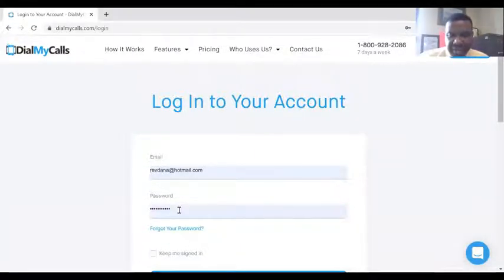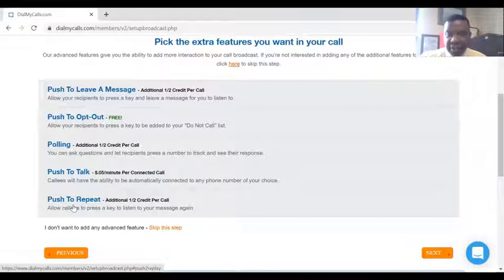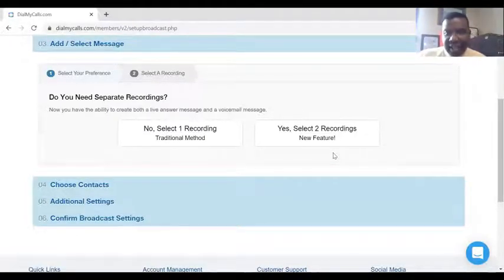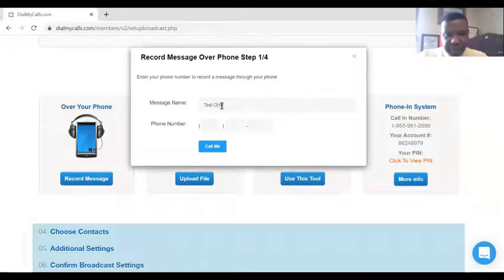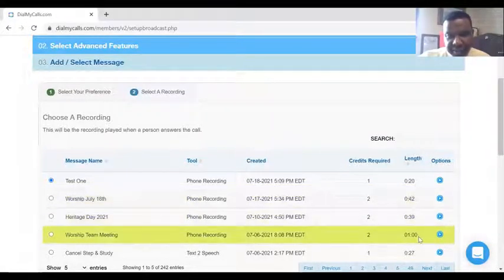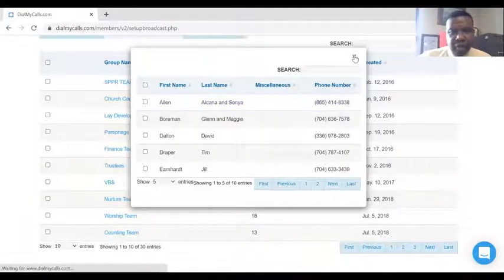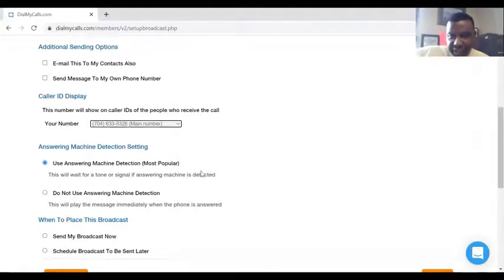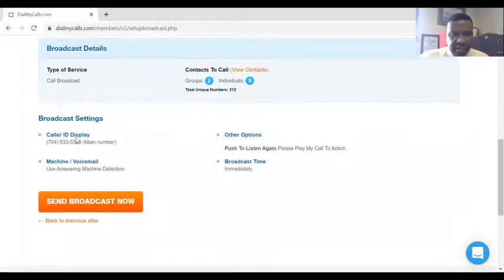Autodial Training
Hello Everyone. This is the training video for the Providence UMC autodial service. Thank you for volunteering in a leadership role for our congregation.